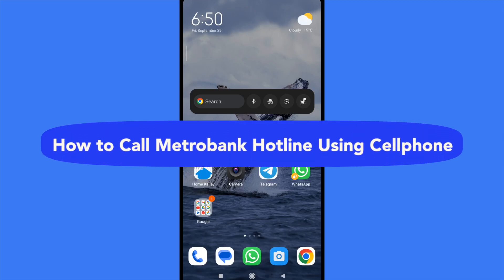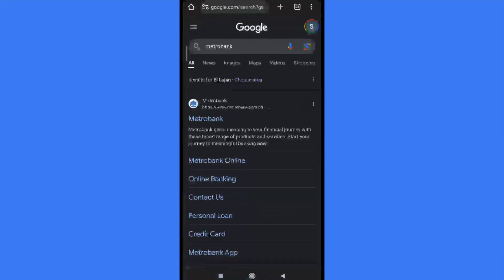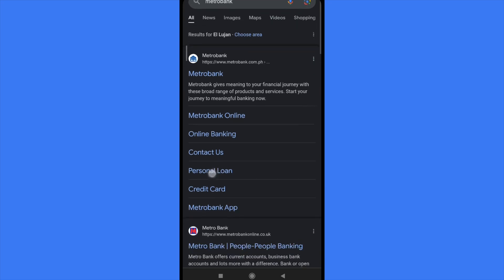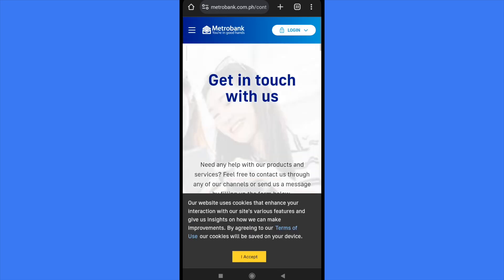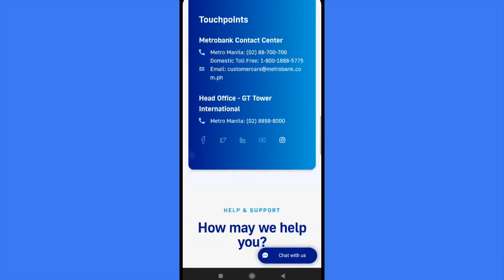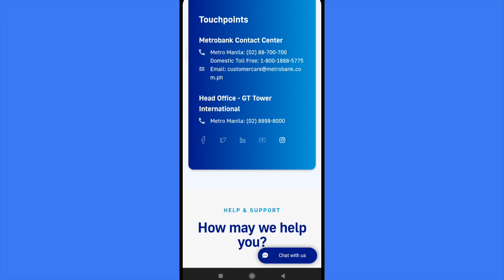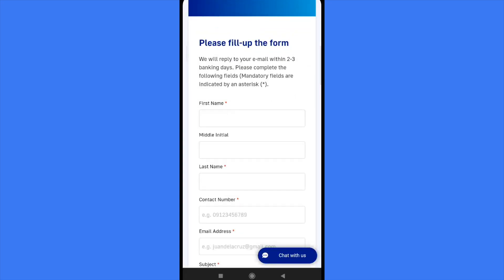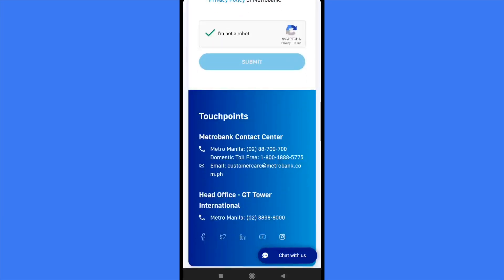How to Call Metrobank Hotline Using Cellphone - 2025 Easy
How to Call Metrobank Hotline Using Cellphone - 2023 Easy

In this video, we have shown How to Call Metrobank Hotline Using Cellphone / how to call metrobank using phone /